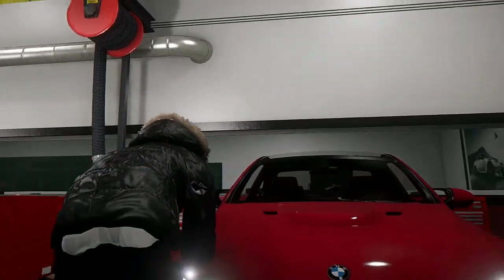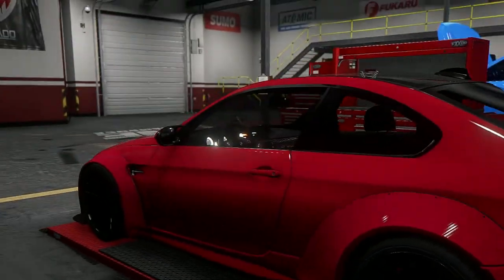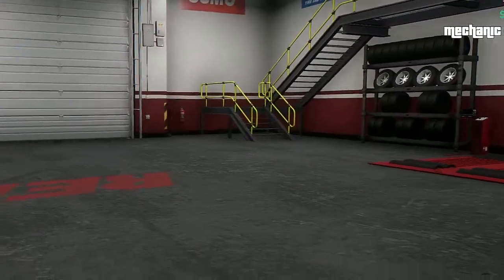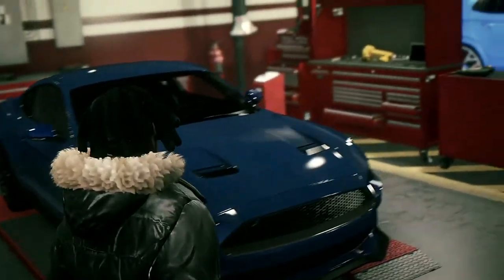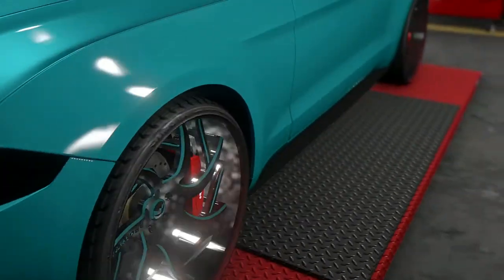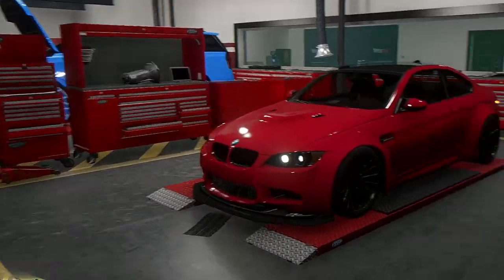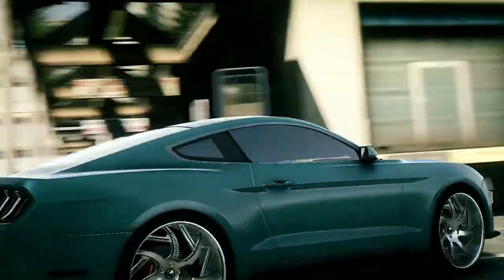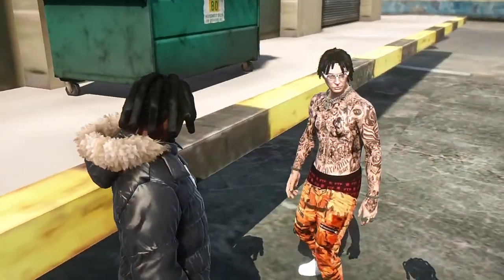GTA5 - DITL: HEMI GHOUL vs Dodge Demon Hawk vs Mustang Bullit -[S2-E3] - (Goated RP NYC)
Interested in gaming with us?
Looking to purchase vehicles?